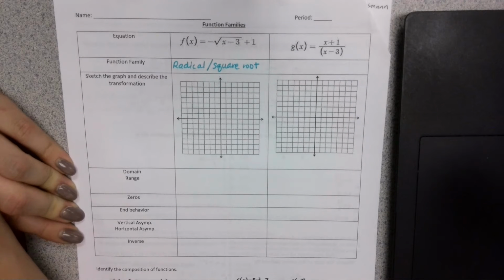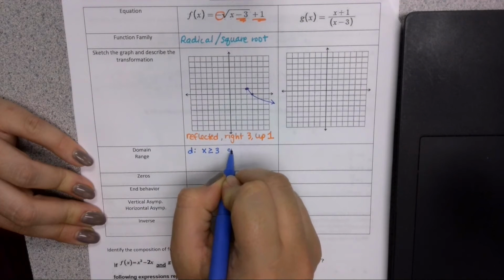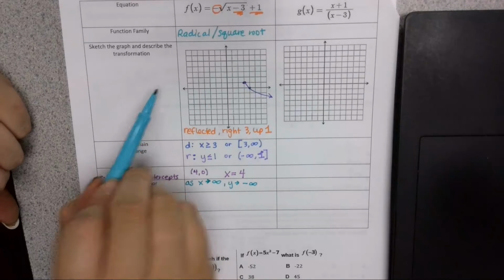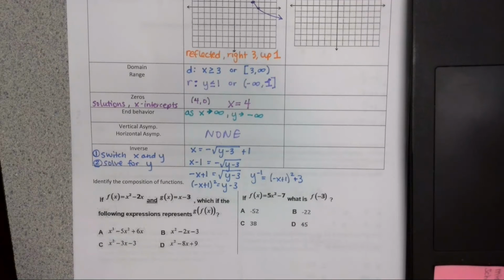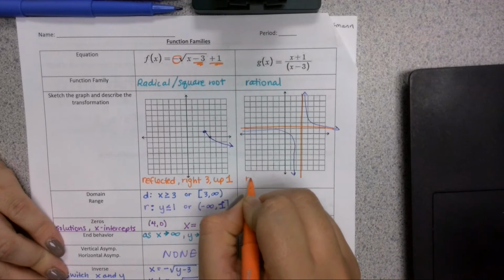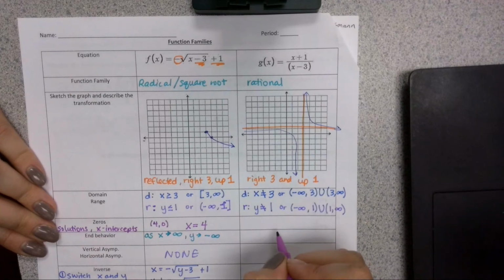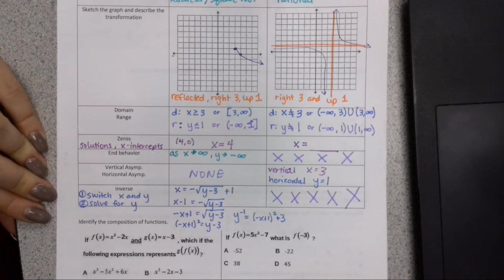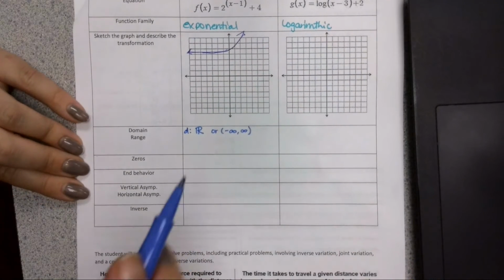Algebra II Semester 2 Review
Function Families